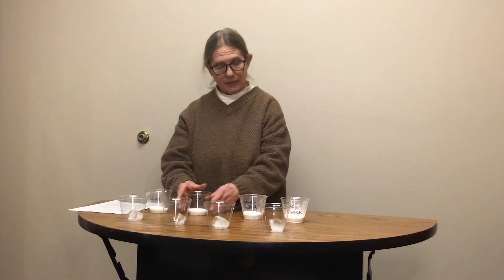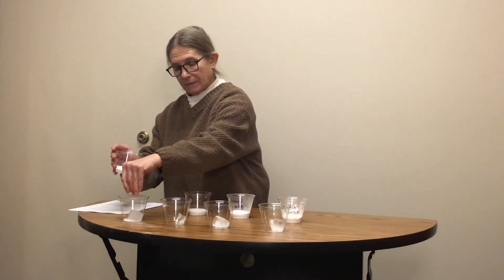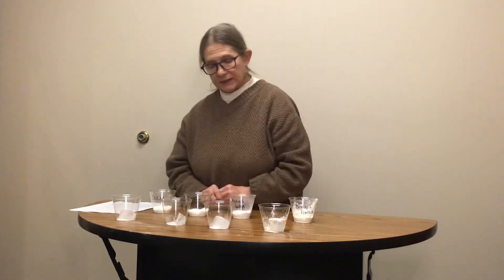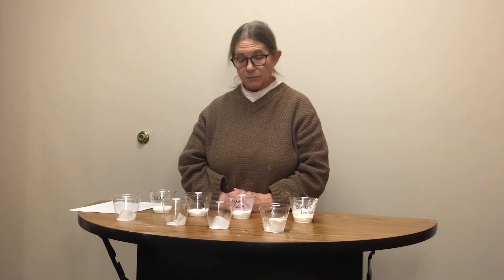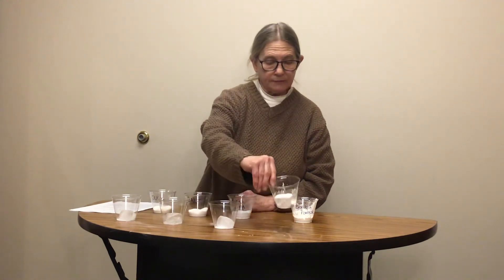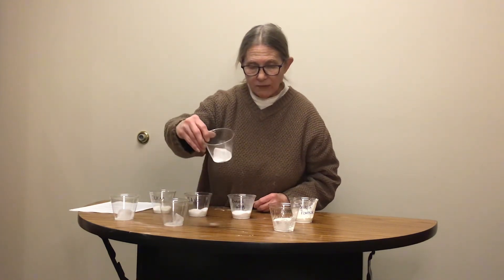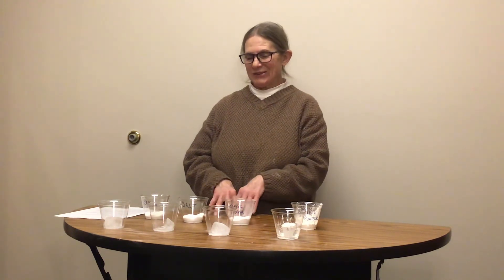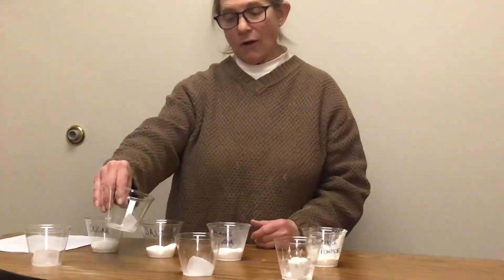Ice Experiment #1-What melts Ice the fastest?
Experiment 1 – What Melts Ice the Fastest?
Supplies
 ¼ cup Salt
 ¼ cup Sugar
 ¼ cup Baking Soda
 At least three ice cubes or more if the children want to use other materials such as corn
 starch.  Ice cubes should be as close to identical as you can make them in the tray
 At least three identical bowls one for each ice cube
 A timer or clock close by

Directions:

Add an ice cube to each of the identical bowls.  Try to use ice cubes that are very similar in size.
Then sprinkle salt on one ice cube, sugar on another and baking soda on the third ice cube.
Start the timer or write down the time that you added the materials to the ice cubes.
After two minutes check to see if the ice cubes have started to melt. Has melting started?  Which ice cube has melted more?
Check the ice cubes every few minutes.

Parents Explanation
Salt reduces the freezing point of water, causing the ice to melt faster. ... Ice melts and becomes water when its surrounding is equal to or higher than 32 degrees F (0-degree C). This temperature, 32-degree F (0-degree C), is called the freezing point. When an ice cube is placed in room temperature, it starts to melt.
It's common practice to spread salt on roadways to melt winter ice, but in the absence of salt, you could also use sugar. In fact, you could use any substance that dissolves in water. Sugar wouldn't work as well as salt, and there is the issue of all that sticky water turning roadside muck into taffy. But since it does lower the freezing point of water, ice would melt, as long as the outside temperature isn't too cold. The reason this happens is that any solute dissolved in water interferes with the ability of the water molecules to coalesce into a solid form.
All you need to do is sprinkle baking soda on the snow-covered path generously and wait for the ice to start melting. It contains sodium that lowers the freezing temperature of ice. However, you will need to make sure that you do not use the soda-sprinkled path immediately.
Materials such as sand; kitty litter or bird seed will not melt the ice.  These materials will create a surface that will give your traction on a slippery surface.